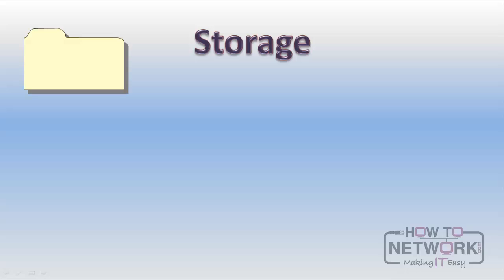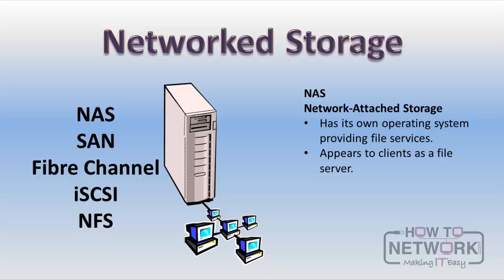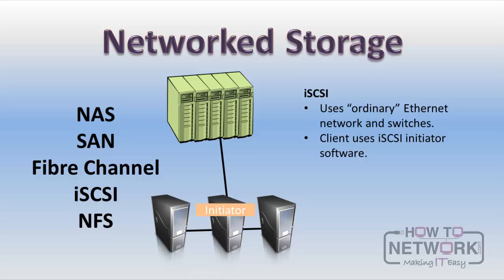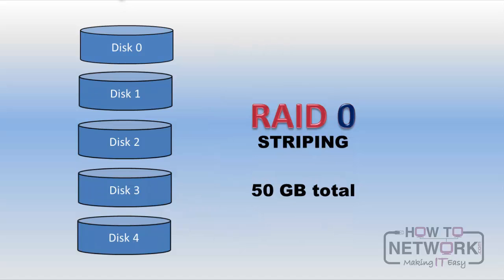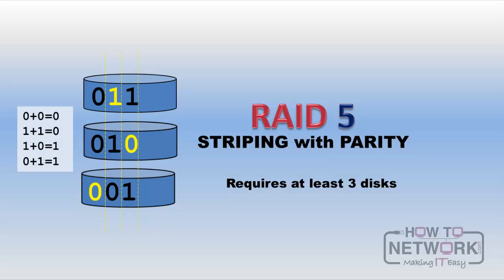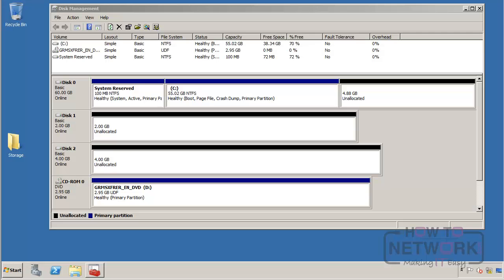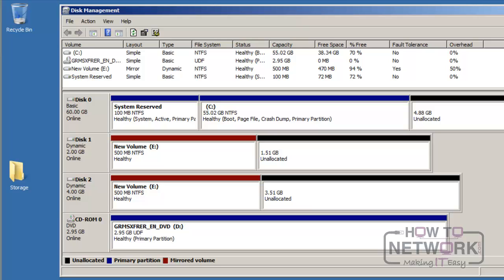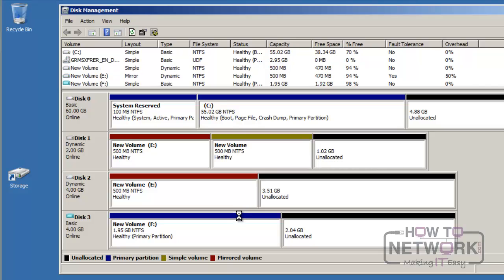Microsoft MTA 98-365 - Windows Server Administration - Storage and RAID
- A look at storage and RAID on Windows Server 2008.